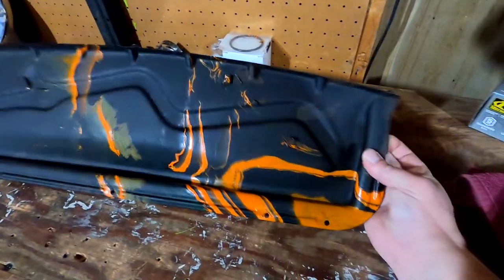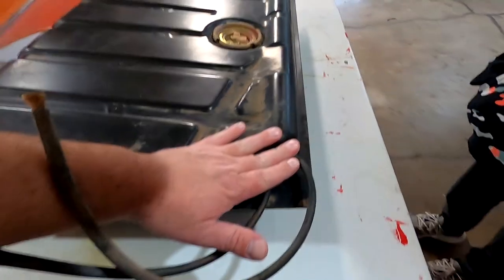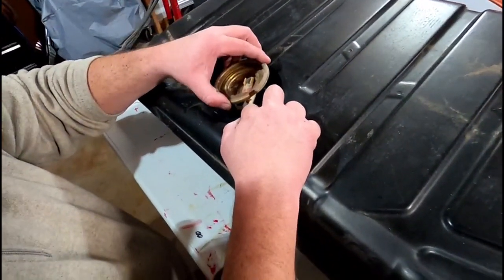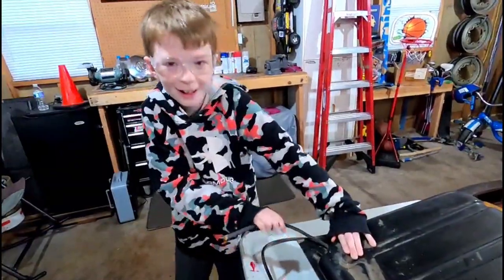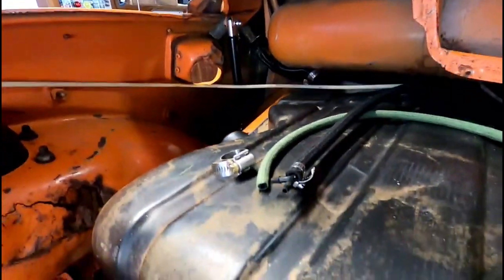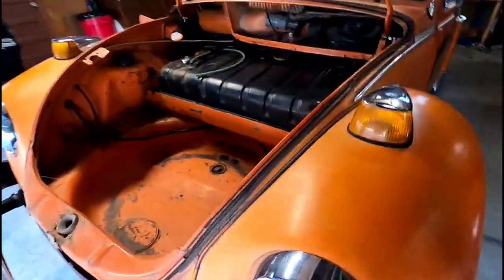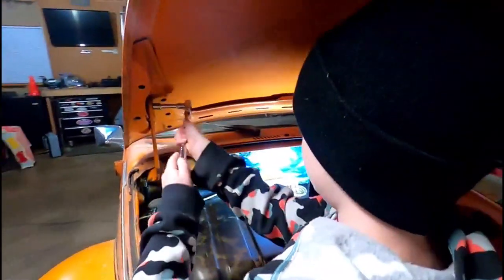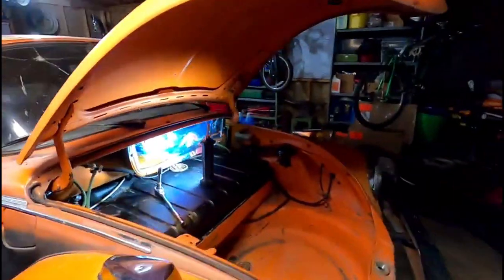"Hydro Dipping" is MIND BLOWING!!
Join us for a cool Hydro Dipping project!
We are Hydro Dipping the airbox panel, installing the gas tank, hood, and installing the front wheels on the VW Beetle project car.